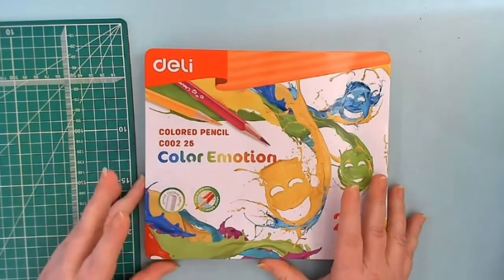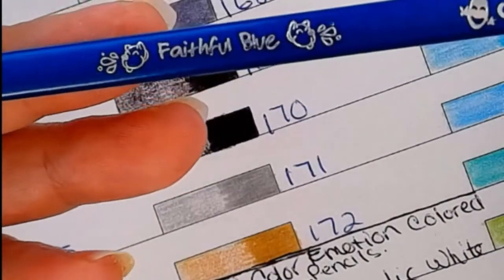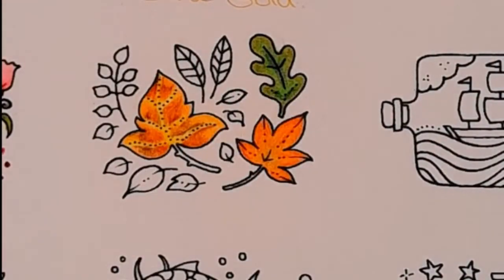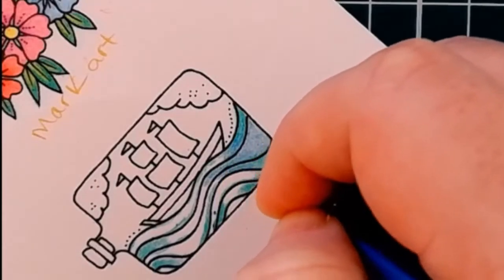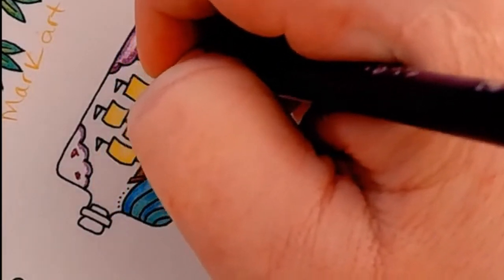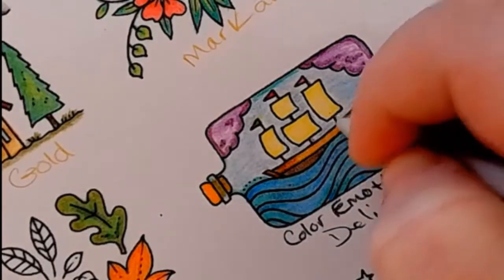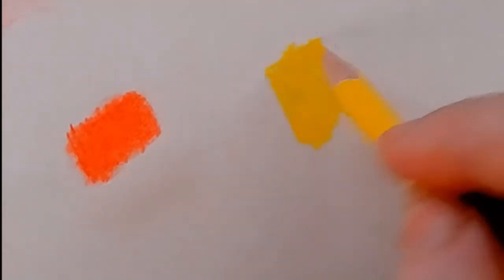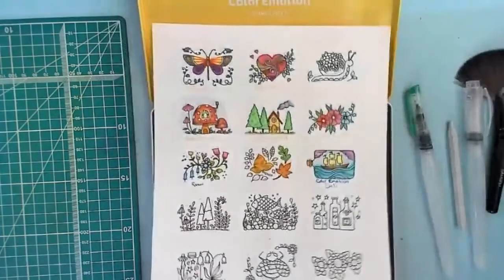Fun Stuff Friday !!!! And time for some sweet Color Emotions from Deli !!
Welcome to My Colouring Corner !! Today is Fun Stuff Friday and a sweet emotion color pencil from Deli is our final bit of fun for the day !!! ( they are 24 pencils not 25 I do not know why I kept saying 25 ) Sorry I had to redo the upload of this video the last upload was corrupted 😒

Any links to products, pages, channels referenced in this video are just below.

Please join me on Face Book and if you would like to assist with a monetary donation to the channel you can do so @ these donations will go towards content and any promotions and give aways I have, I will try to make things fun for all :) If you choose to send me a RAOK my wish list is in colour
Thank you in advanced , Always Colour Relax and Stay Safe.

1, Due to shipping restrictions you must have a USA shipping address
3, I Use a bot to choose winners and it will not choose a winner that is not active in the chat so say something :)